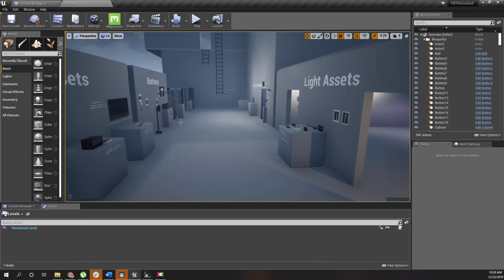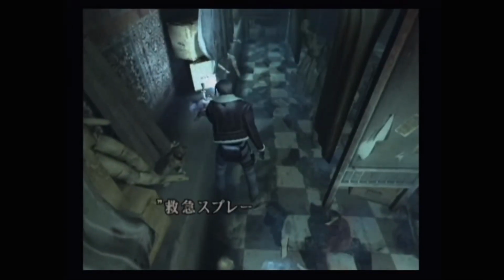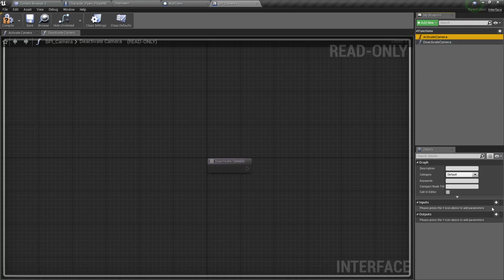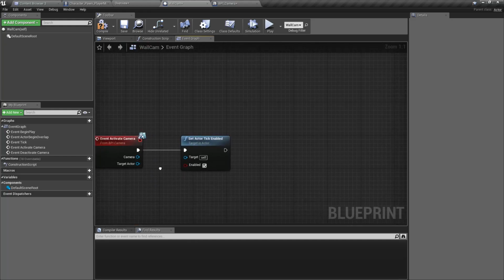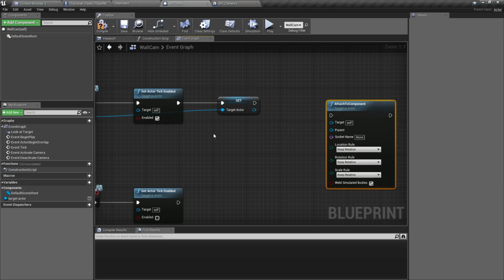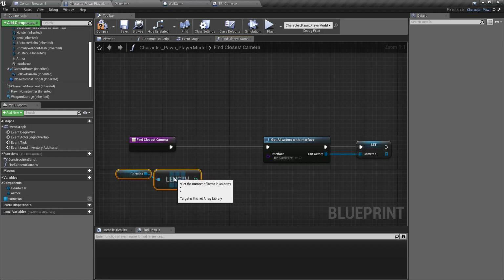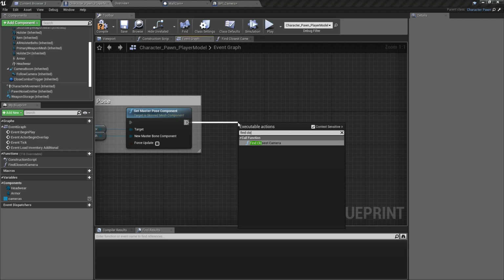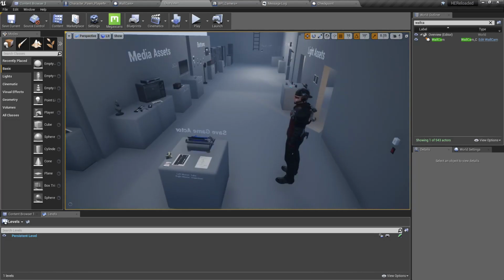Fixed Camera System In Unreal Engine 4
In this episode, I am going to create a fixed camera system in unreal engine 4, which is similar to the fixed camera we can see on earlier resident evil games where player get to observe the character from a fixed position like a cctv camera placed on a wall.